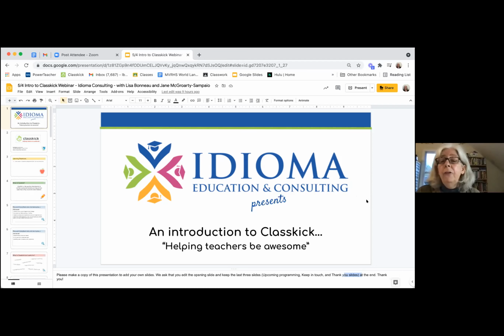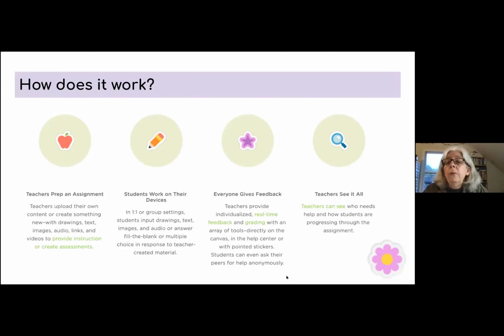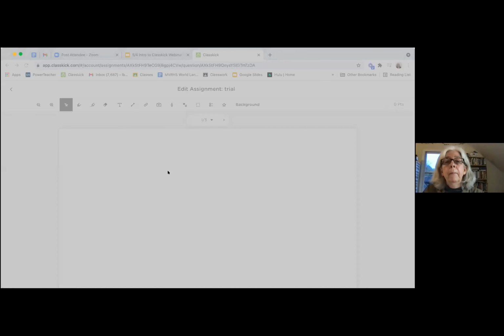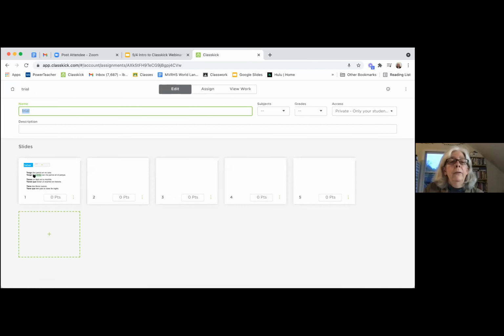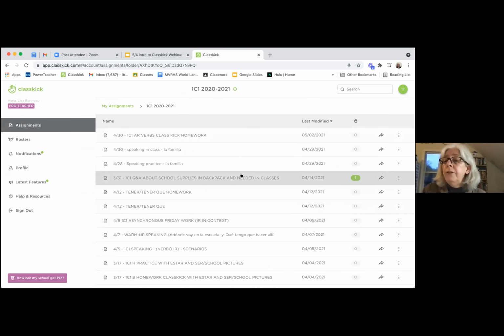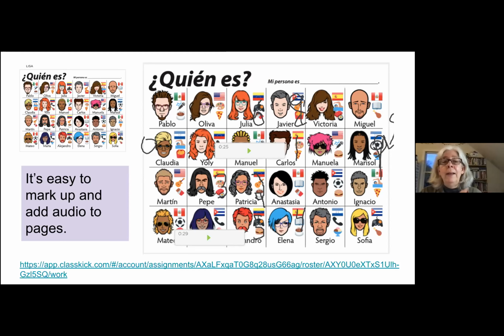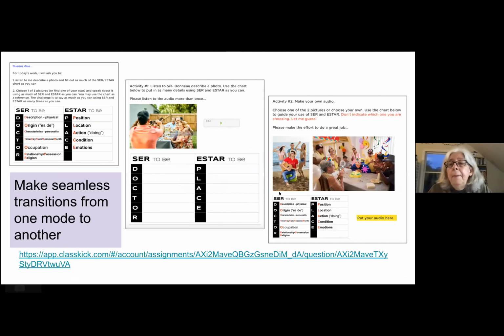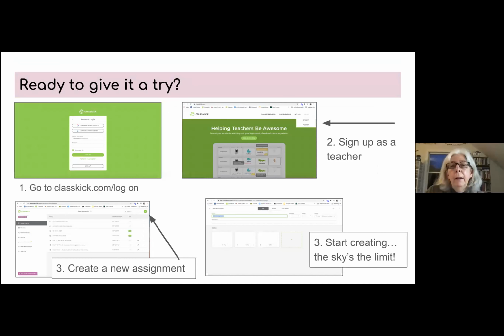Idioma Education presents Classkick with Lisa Bonneau and Jane McGroarty-Sampaio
Where do you get your best lesson ideas? If you’re anything like us, you get your best ideas from your colleagues and from really good PD! We’re combining both in our new Best Practice Series. We’re hosting FREE best practice workshops featuring some of our favorite apps and activities. We will introduce you to the tool, show you how to use it, and give you time and guidance to develop your own lessons. You don’t need any experience to come to the workshops: our pros will show you everything, and you'll be able to ask questions, play around, and create your own lessons using your new tool! Upcoming workshops include using Google Slides, Flippity, Google Jamboard and ungraded formative assessment practice, with more workshops to come! We welcome all disciplines across all grade levels as these strategies can be integrated into any classroom, for any age group.

Are you looking for an online teaching platform that is easy to use, allows you to create simple activities, homework assignments, center activities, sub plans, and assessments quickly? Are you struggling to find ways to incorporate audio into your lessons and homework assignments? Would you benefit from being able to monitor student work in real-time and give them more personalized attention and feedback?

On May 4th 2021 we explored the program, Classkick, and the myriad of ways it can enhance your teaching. Through personal experiences and lesson examples, we highlight the features Classkick has to offer and explain how you can take advantage of them both synchronously and asynchronously. You will leave this session able to implement lessons for your next class!